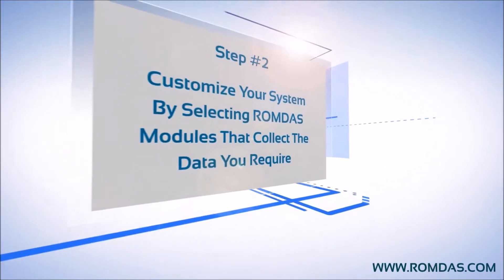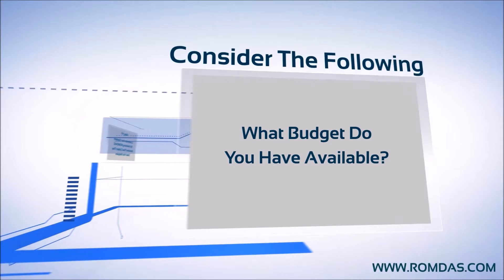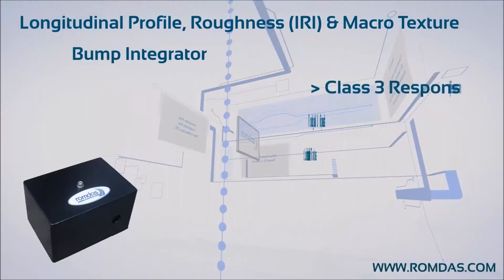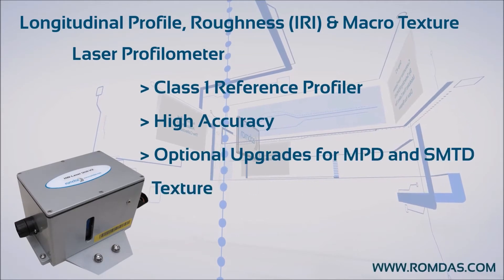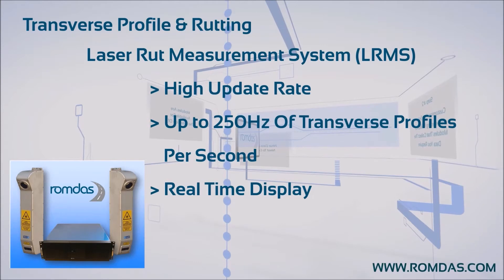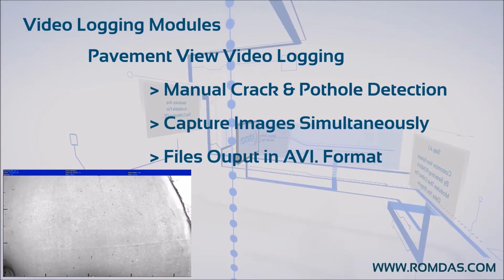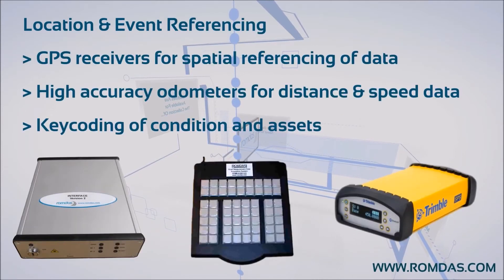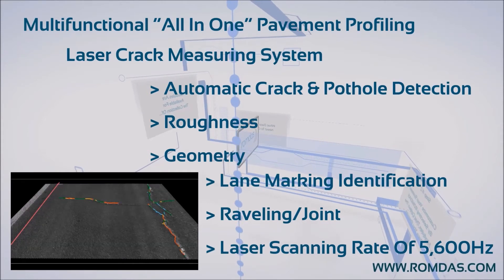How to customize a ROMDAS System - Design your Road Data Collection System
ROMDAS (Road Measurement Data Acquisition System) has been developed as a comprehensive, cost effective and modular system for collecting asset and pavement information. Depending on your needs, a ROMDAS system can be easily customized with a variety of add-on modules to suit the specifications and budget of any project.

ROMDAS offers a variety of modules, each having different capabilities and benefits. Such as:
Bump Integrator - Measures roughness on Unpaved roads,
Laser Profilers - Measures roughness on Paved roads,
GPS for locating the defect on the road or
Video Logging for locating assets and pavement conditions on the road,
Transverse profile logger for measuring Rutting and
Laser Crack Measurement system for automatically detecting defects such as Cracking (including, width, depth, length, type and even sealed cracks), Rut depth, width and cross-sectional area, Raveling detection, Bleeding, Pothole and Delamination detection, Shoving, Concrete joints and faulting, to name few.

One or multiple modules can be added to a central data collection system allowing users to collect the specific types of road data they need in a single vehicle.